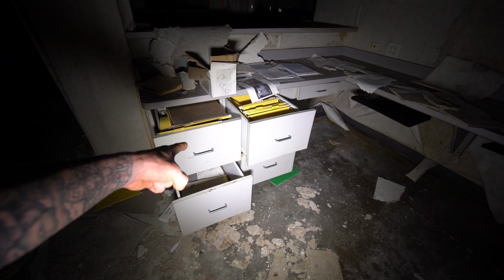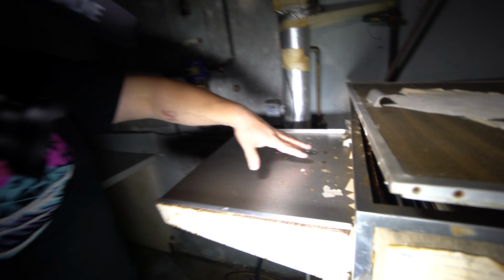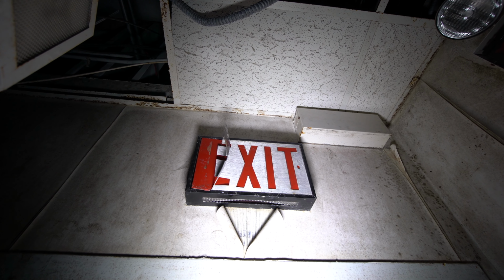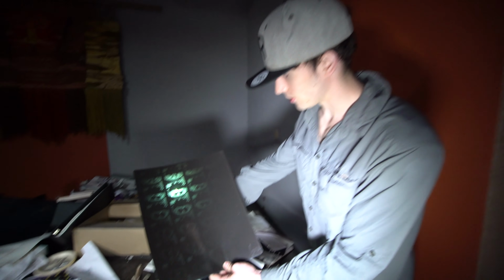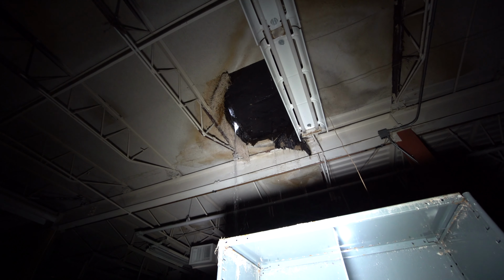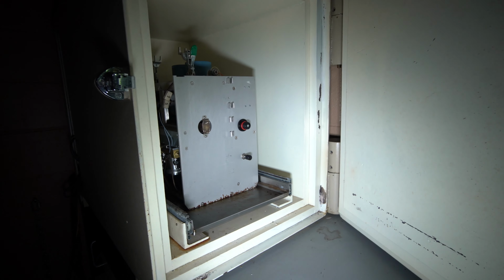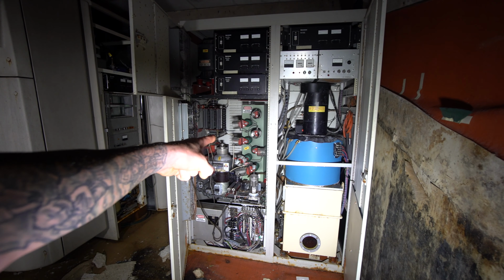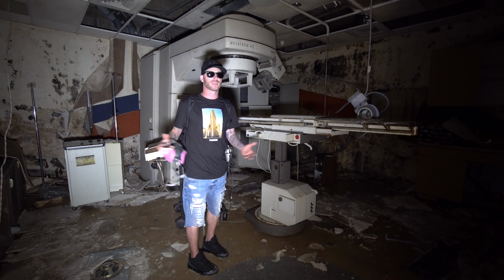Abandoned Radiology Hospital *Millions of Dollars Left Behind*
Exploring an Abandoned Radiology Hospital with equipment worth Millions of Dollars Left Behind